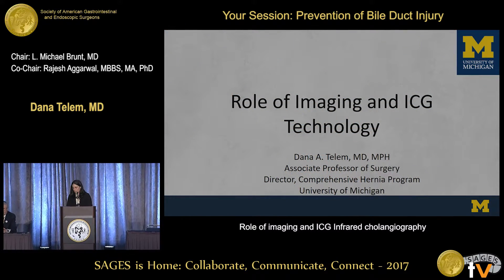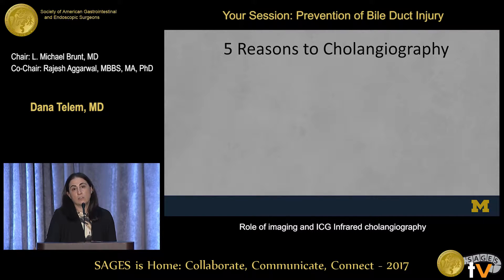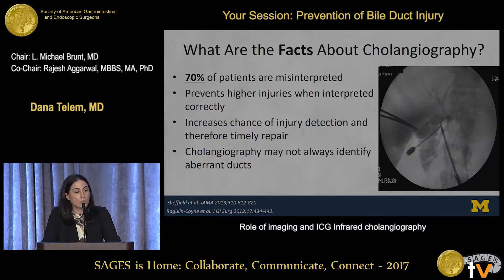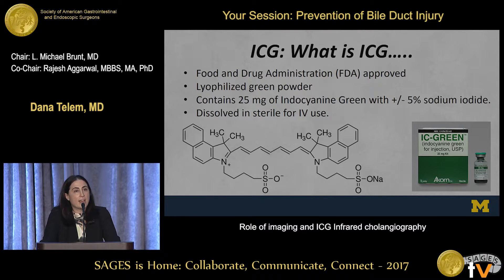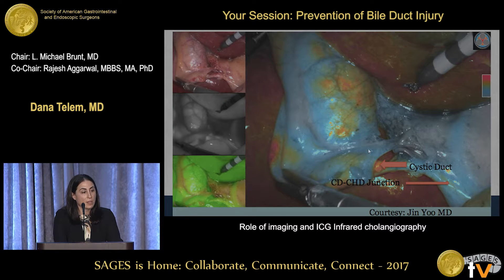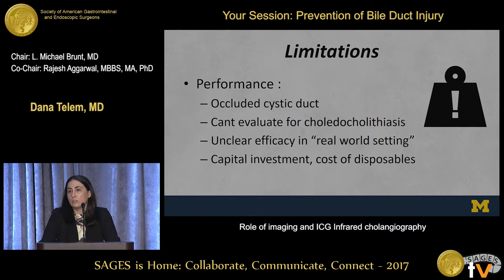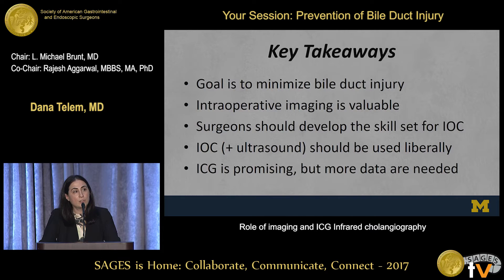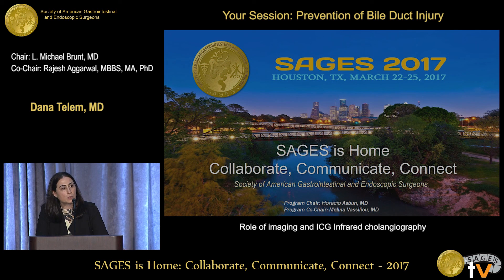Role of imaging and ICG technology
Presented by Dana Alexa Telem at the Your Session: Prevention of Bile Duct Injury held during the 2017 SAGES Annual Meeting in Houston, TX on Wednesday, March 22, 2017